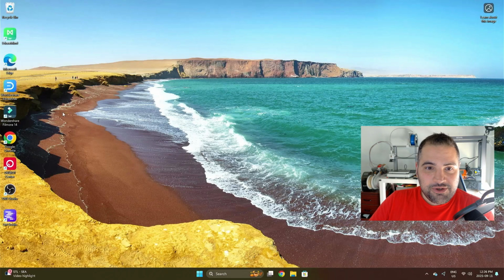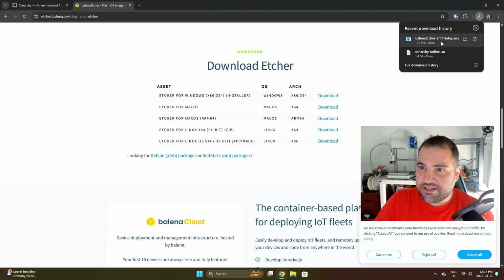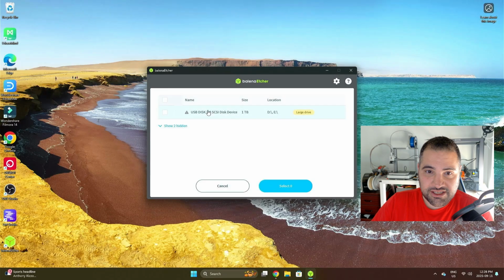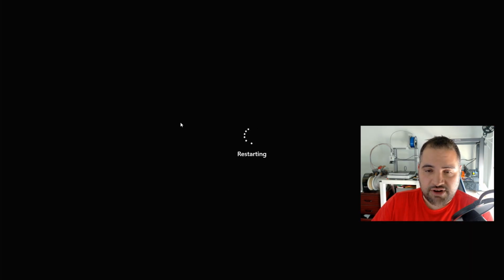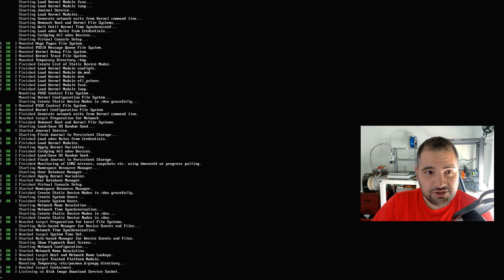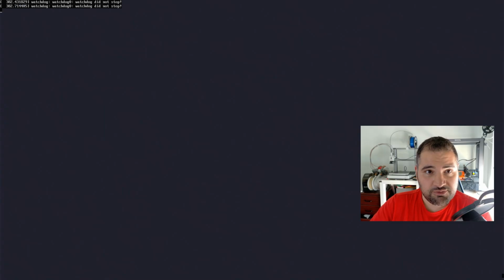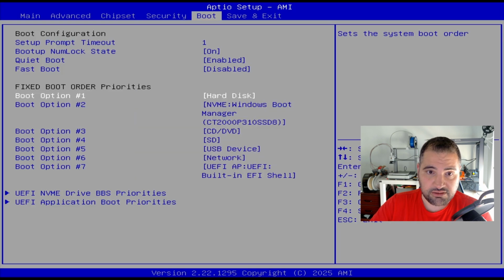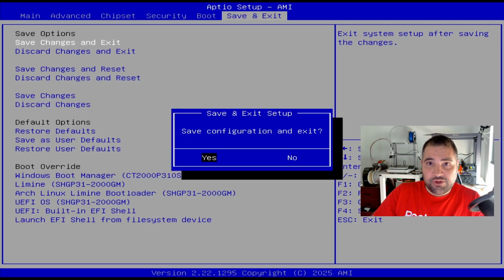Omarchy Installation on Beelink GTR9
In this video, I walk you through installing Omarchy Linux on the Beelink GTR9 mini PC: a powerful compact machine that’s perfect for running local AI models and developer workloads. From boot setup to first launch, see how smooth and fast this AMD-powered beast handles Omarchy.

💻 If you're building a Local LLM workstation or just want a blazing-fast Linux box, this setup is a great starting point!